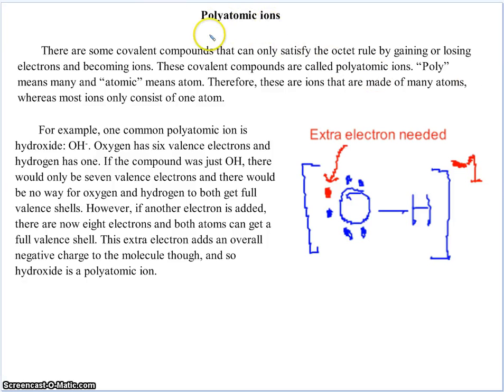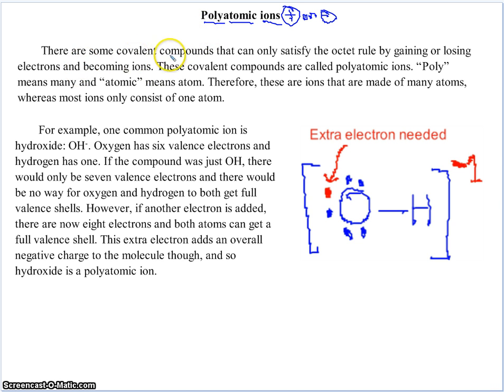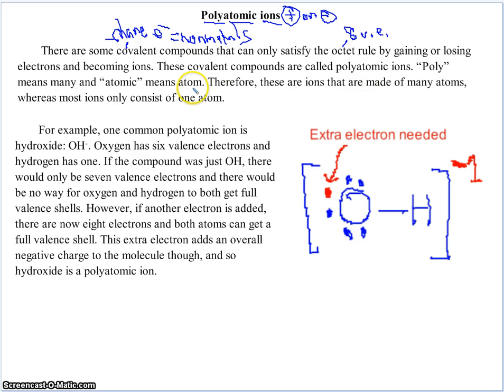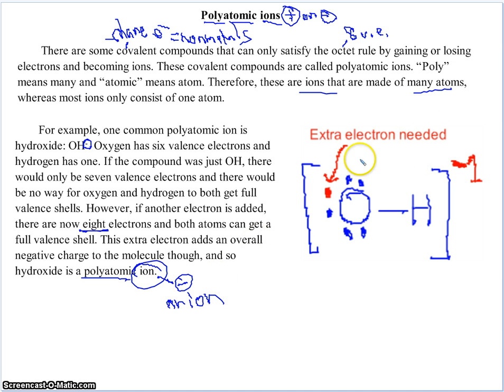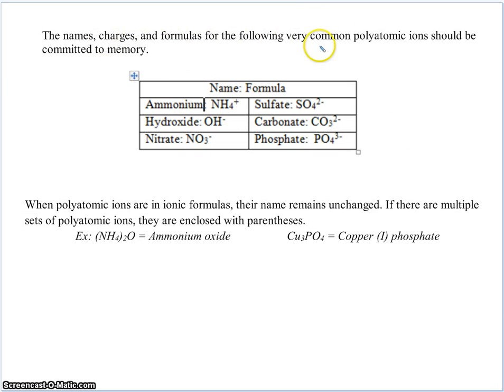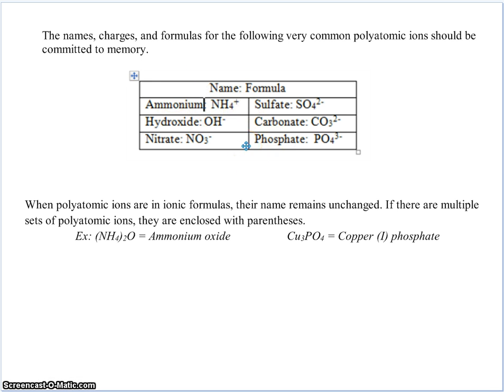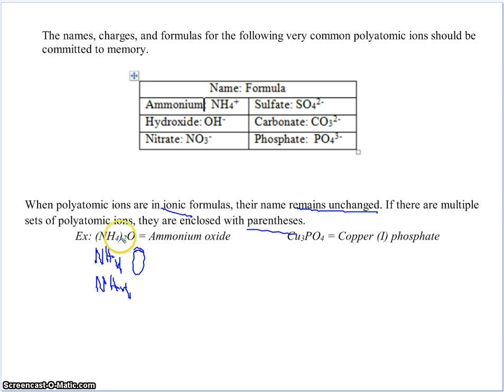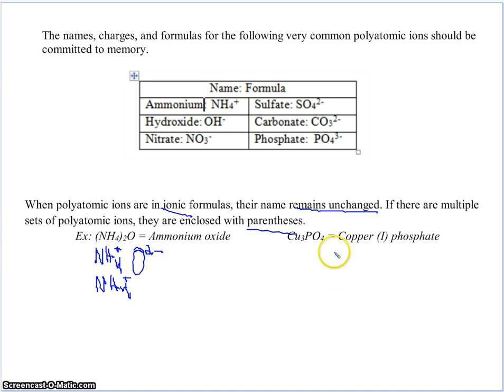Polyatomic Ions AICHS